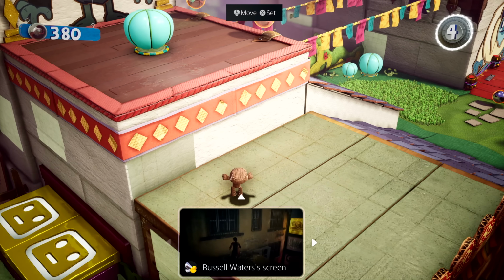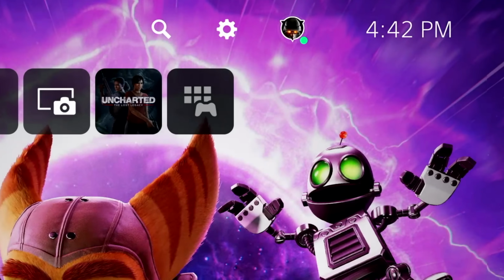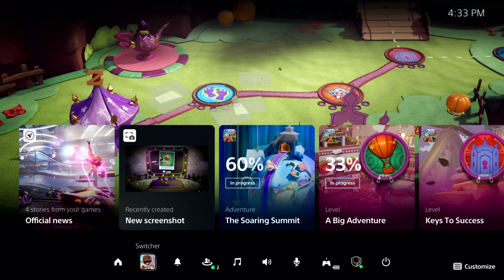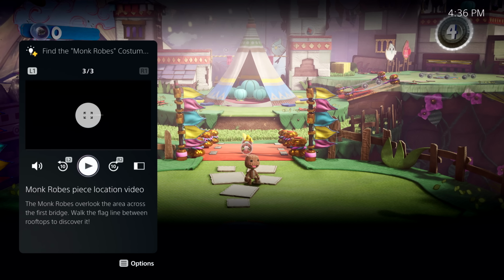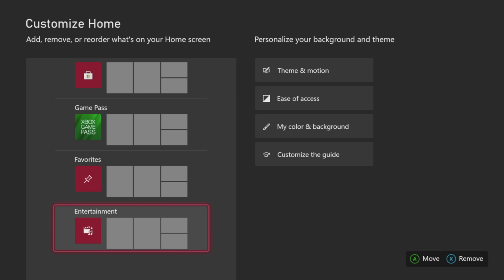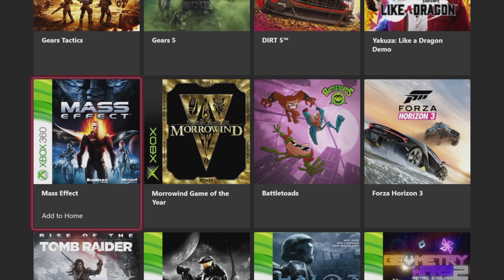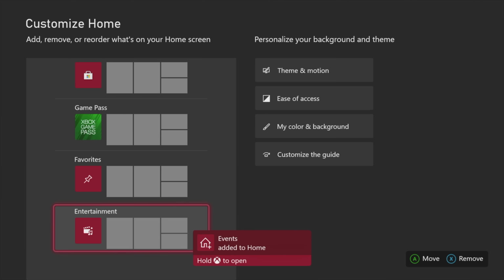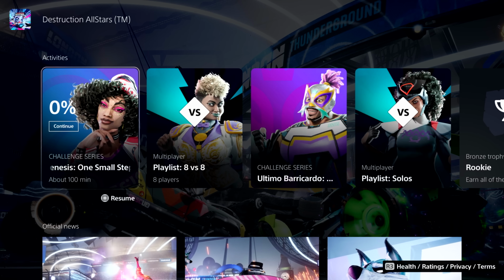PS5 & Xbox Series X UI Compared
Sony gave us a peek at the PS5 UI, so I wanted to compare what we’ve learned so far to my experience with the Xbox Series X Preview UI